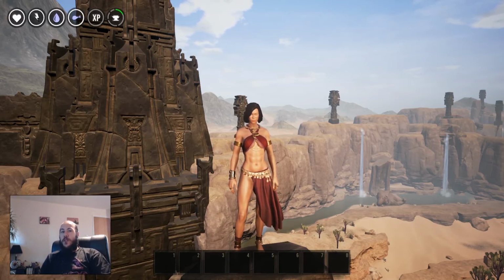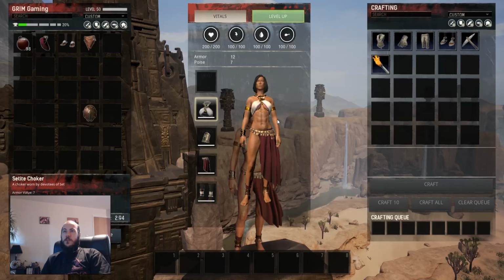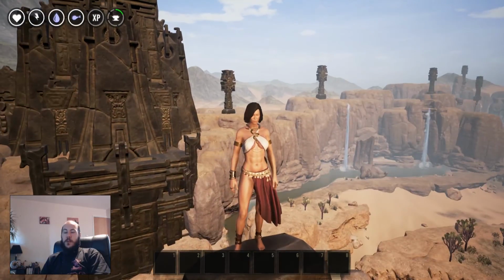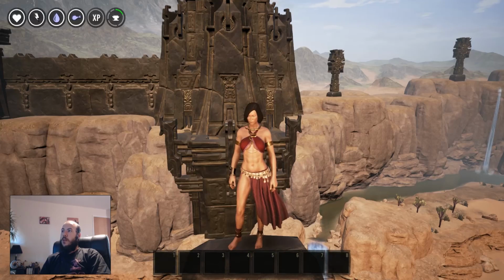Conan Exiles News Ep:2 Update 22; Dyes, new weapons, decay system and exploit fixes!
This time I discuss the recent update 22 and the features and fixes it brings.